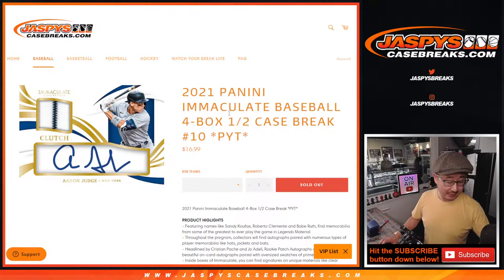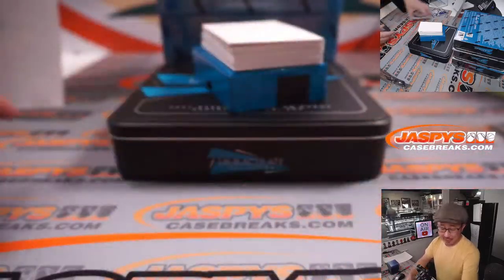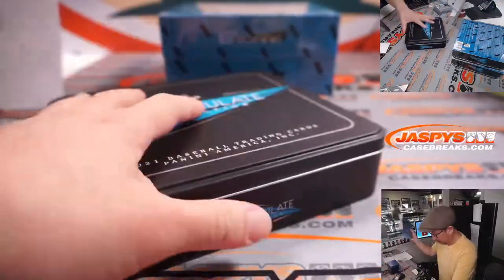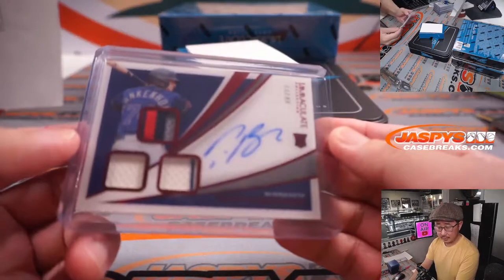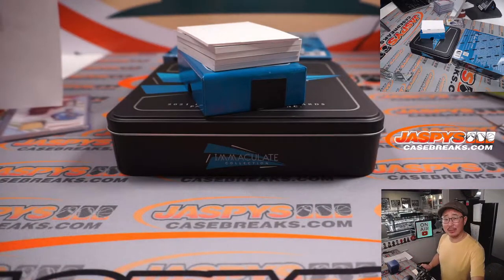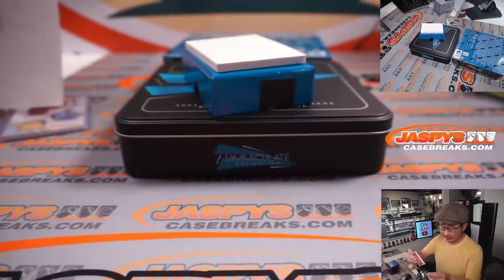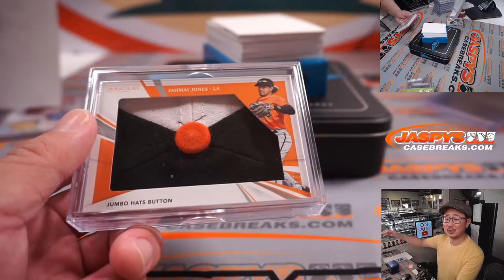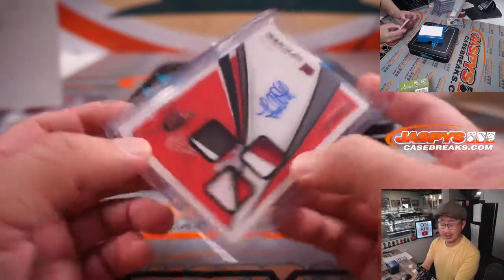Th, 02.24.22 ~ 2021 PANINI IMMACULATE BASEBALL 4-BOX 1/2 CASE BREAK #10 *PYT*